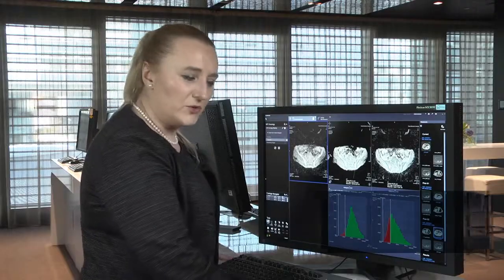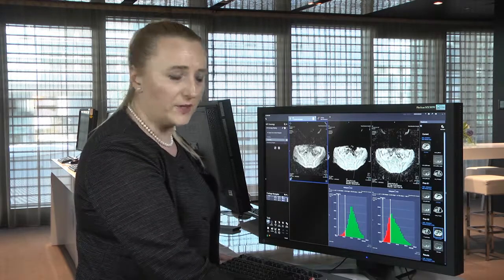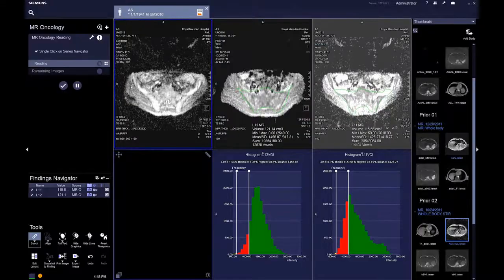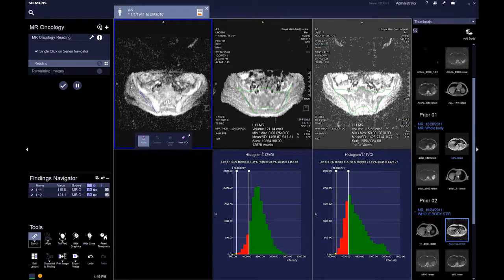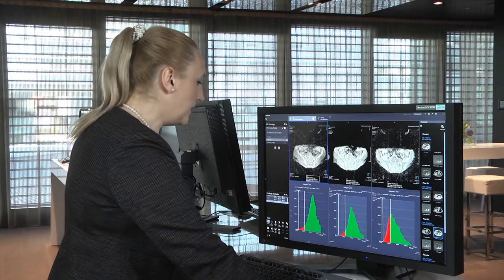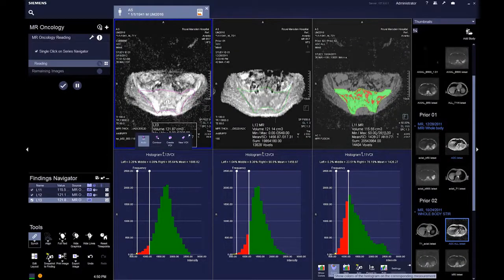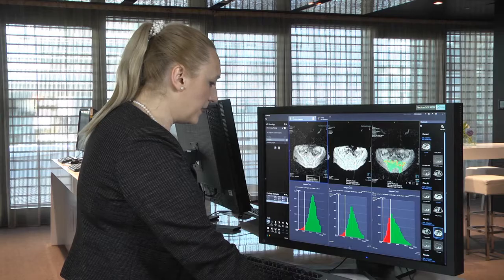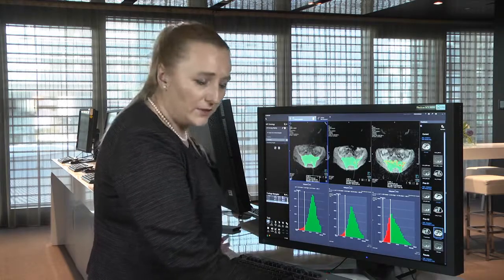MR wholebody reading with syngo via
Presentación de un caso práctico de un estudio de resonancia magnética posprocesado en Syngo.via